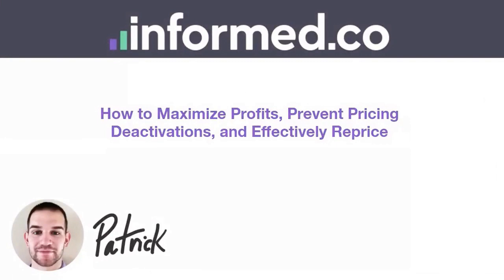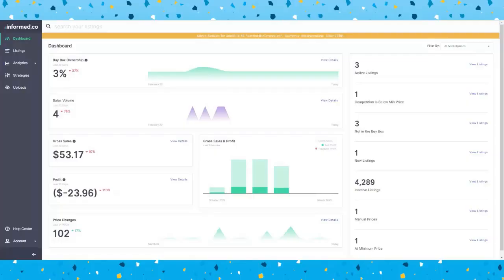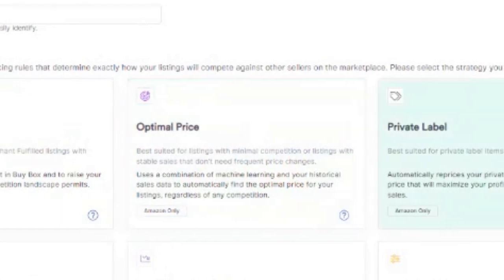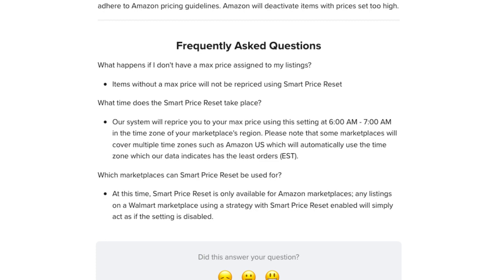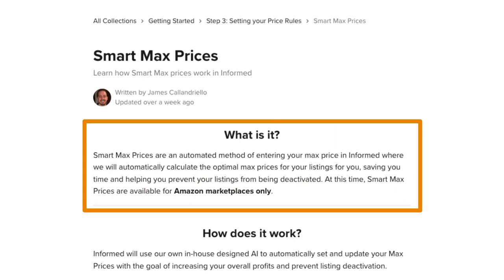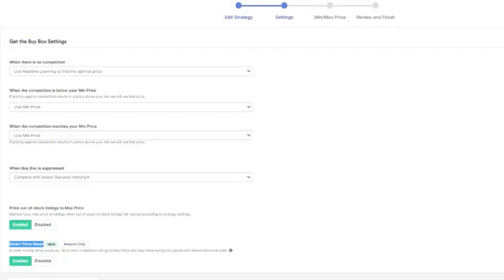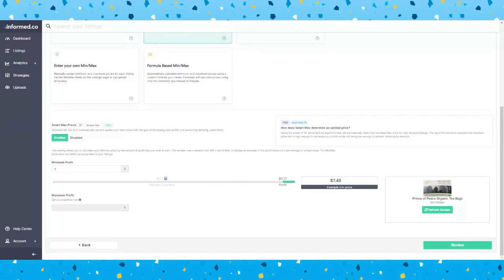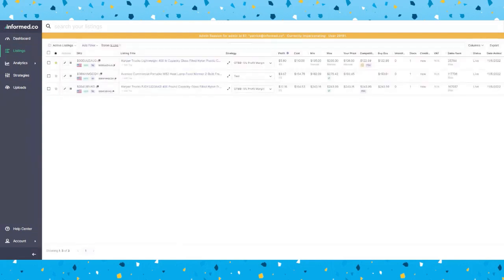2023 IL Summit Series - Patrick from Informed.co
If you couldn’t make it to our 10th birthday celebration, here’s your chance to check out the amazing talks with our IL Summit Series! Check out part four where you’ll see our friend Patrick  from Informed.co on "How to Maximize Profits, Prevent Pricing Deactivations, and Effectively Reprice"